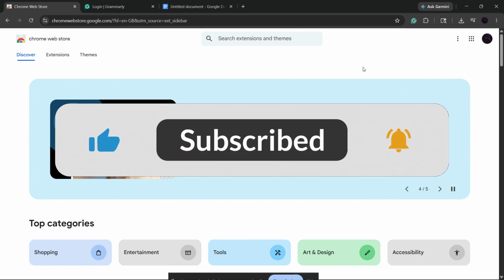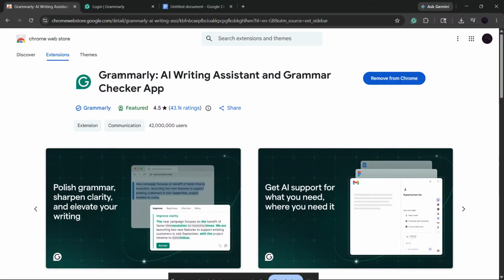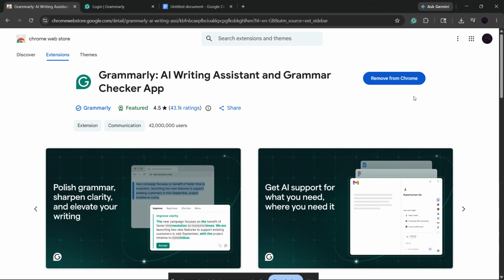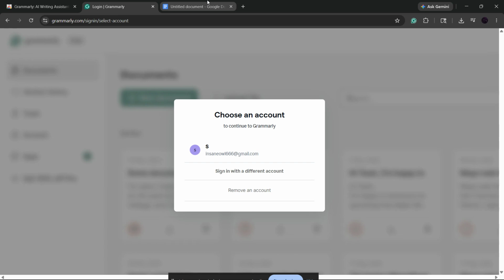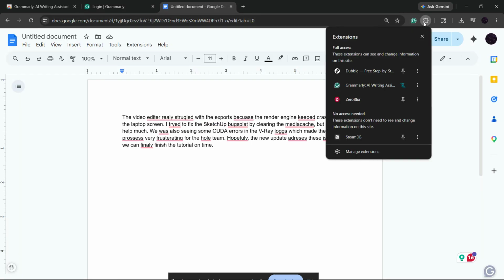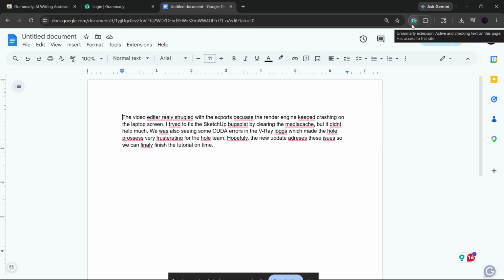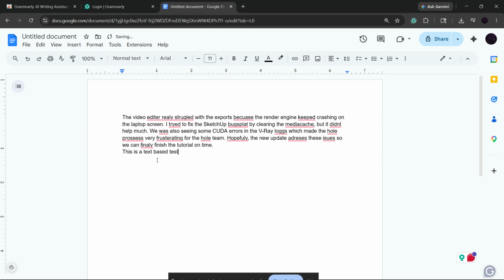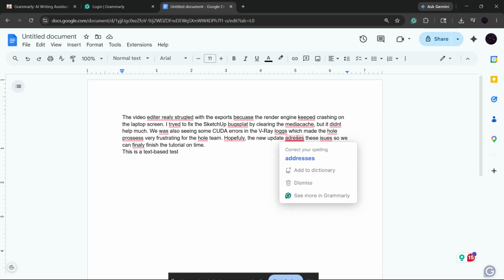How To Use Grammarly Extension In Chrome (Easy Guide)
Learn how to install, pin, and use the Grammarly extension in Chrome so you can write with better grammar and spelling across websites like Gmail, Google Docs, and LinkedIn.
This beginner-friendly tutorial walks you through setup, activation, and fixing writing errors with Grammarly suggestions.

🕚Timestamps:
0:00 Introduction
0:22 Install Grammarly Extension In Chrome
1:02 Sign In To Grammarly And Activate The Extension
1:31 Pin Grammarly To The Chrome Toolbar
1:56 Use Grammarly On Websites You Write On
2:35 Fix Grammar And Spelling Suggestions
3:11 Outro

✍️What You'll Learn In This Video:
• How To Install Grammarly Extension In Chrome
• How To Sign In And Activate Grammarly
• How To Pin Grammarly For Quick Access
• How To Use Grammarly In Gmail, Google Docs, And LinkedIn
• How To Fix Grammar And Spelling Errors Instantly
• How To Use Grammarly Suggestions While Typing
• How To Improve Writing Directly In Your Browser

💡Pro Tips For Using Grammarly In Chrome:
• Pin the extension so you can access it quickly anytime.
• Always review suggestions before accepting them.
• Use Grammarly in email drafts, documents, and professional messages.
• Make sure Chrome and Grammarly are both up to date for the best performance.
• Check Grammarly settings if suggestions are not appearing on a website.